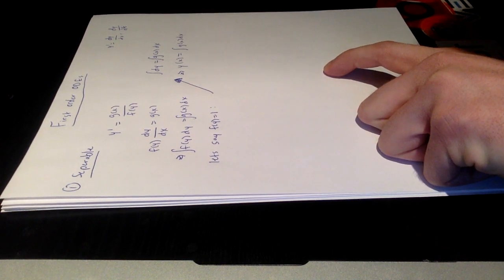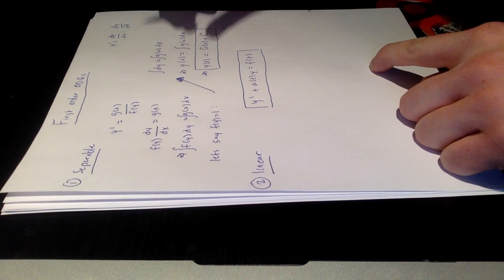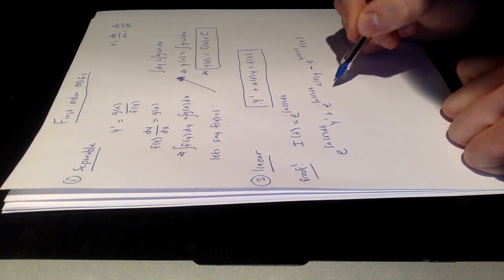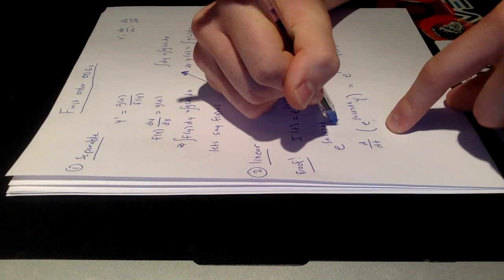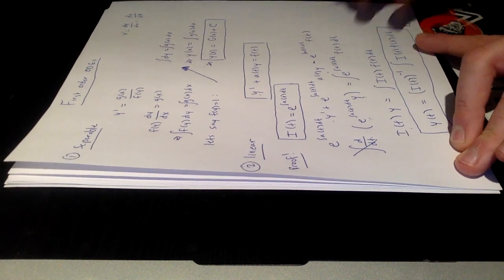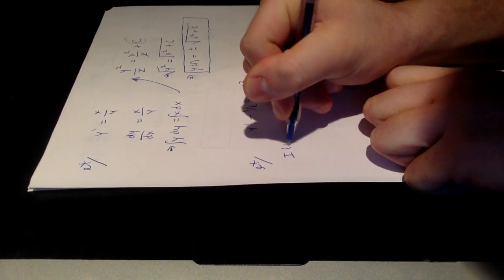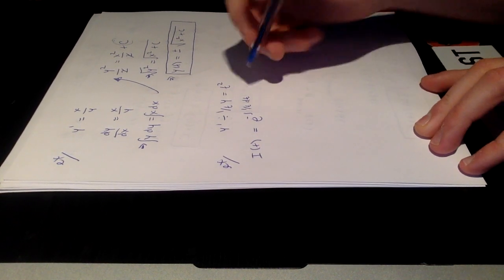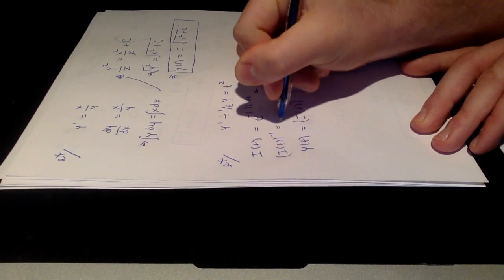First Order Differential Equations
Analytic methods for first order ODEs (separable, linear) + examples